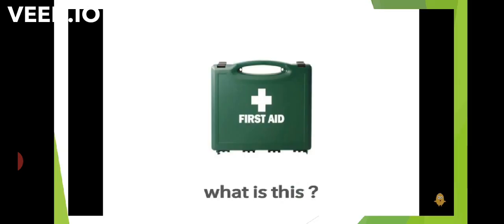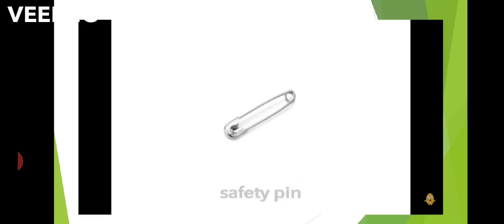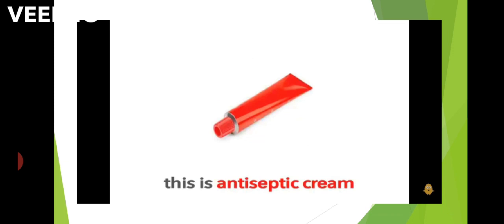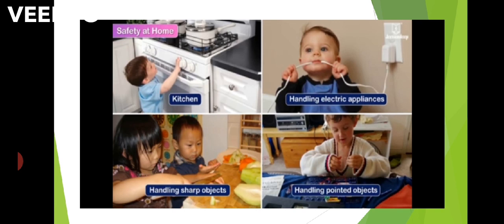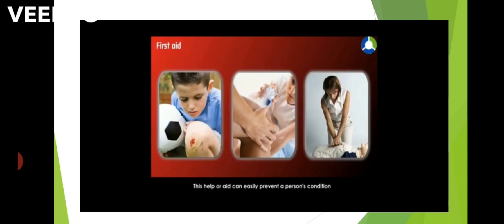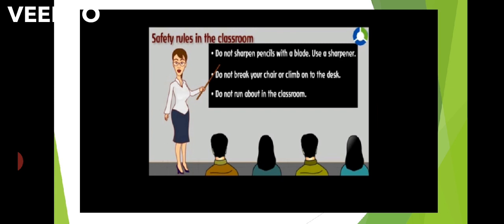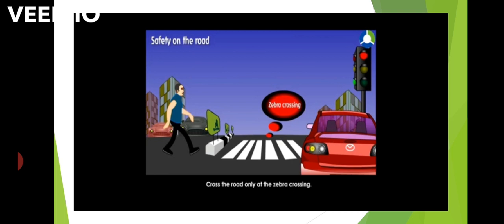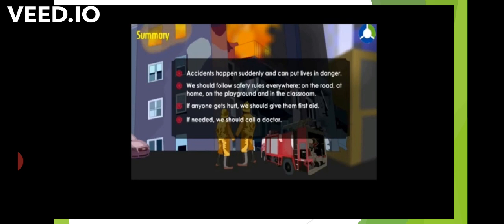First Aid (G.K)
Learn about First-Aid.